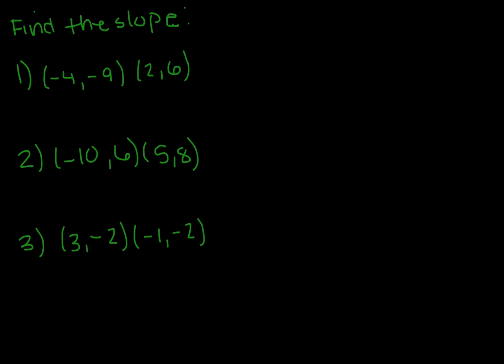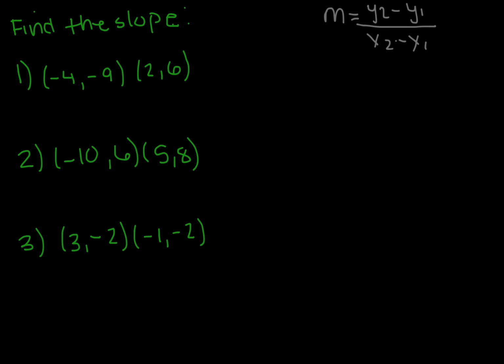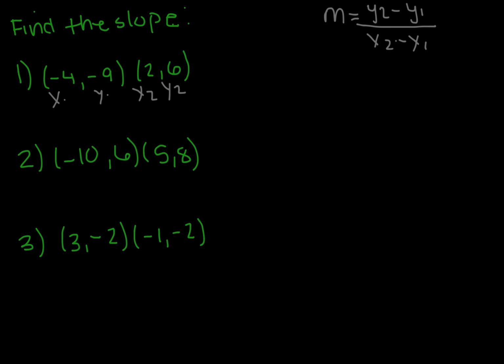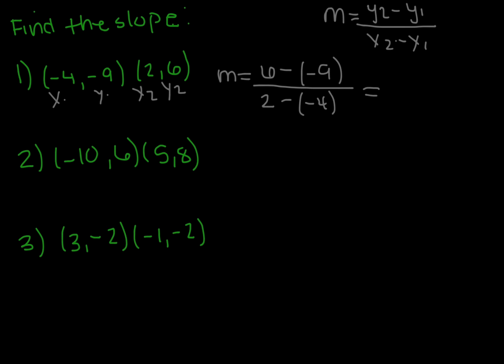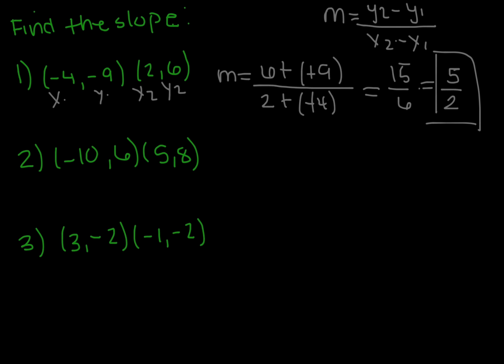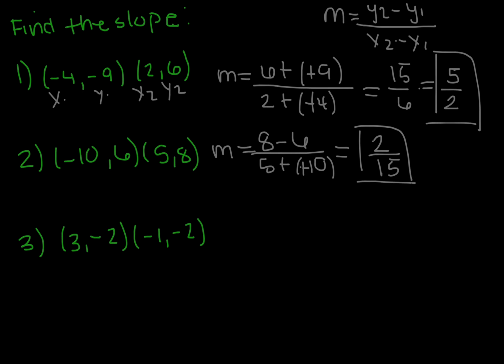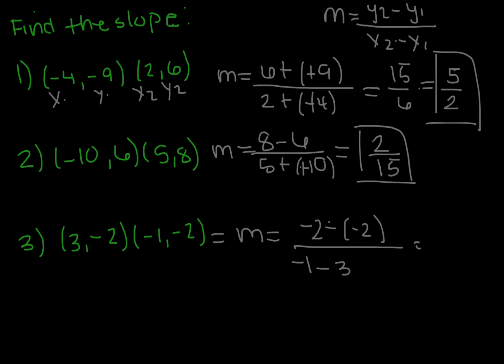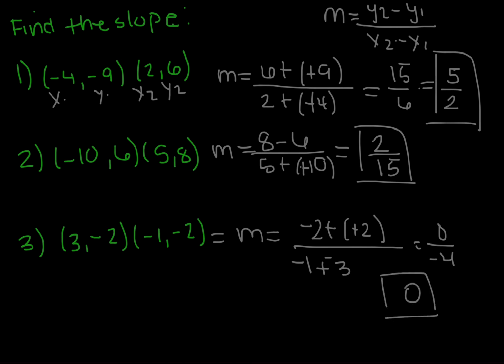Slope Formula | Step by Step